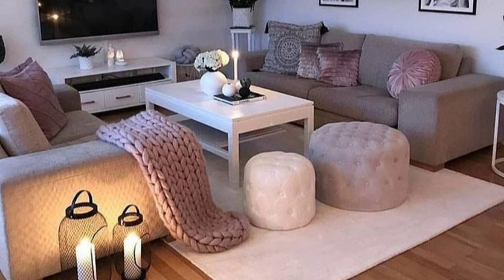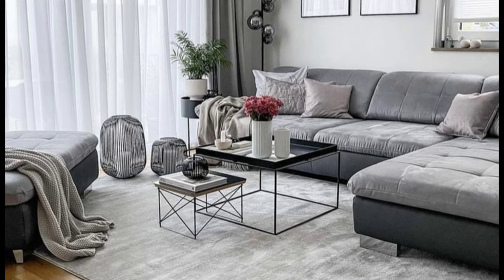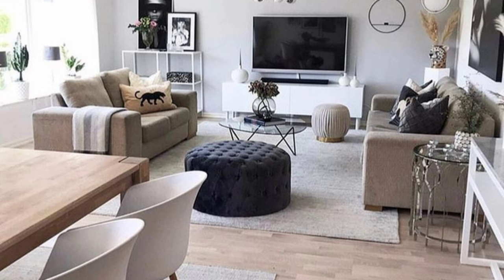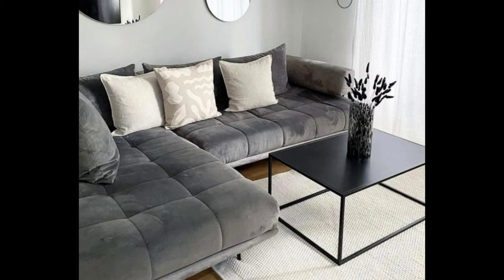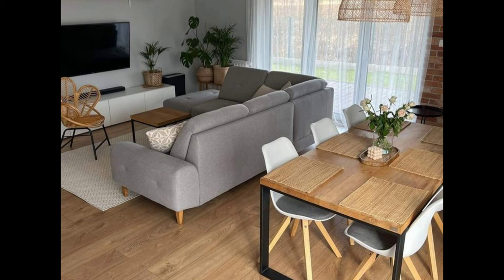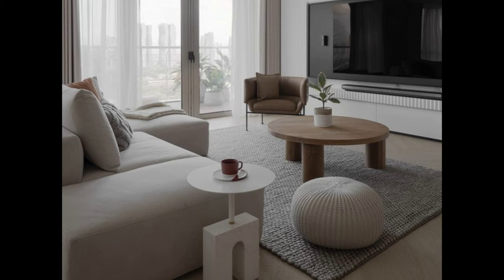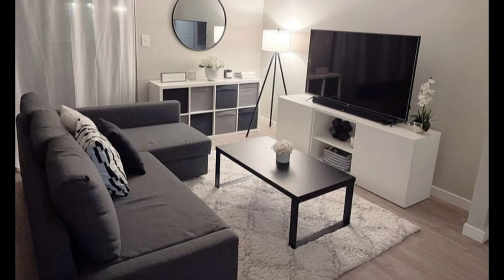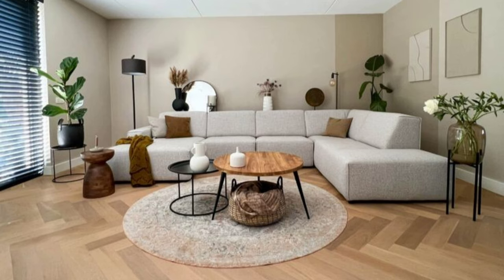Modern Living Room Decorating Ideas 2024 Home Interior Furniture Design Ideas | Living Room Trends